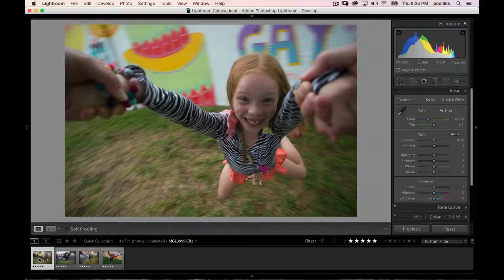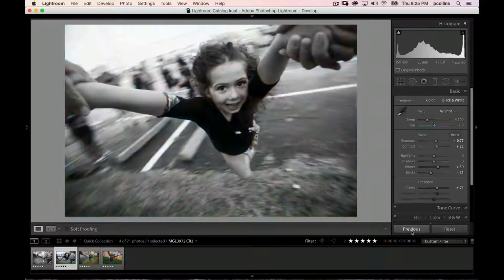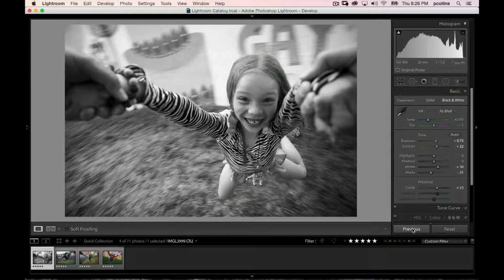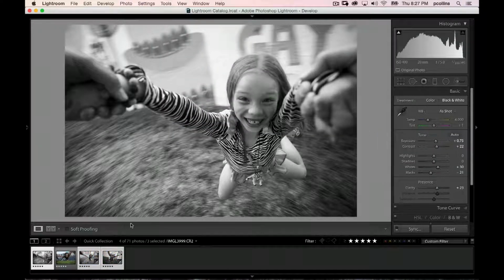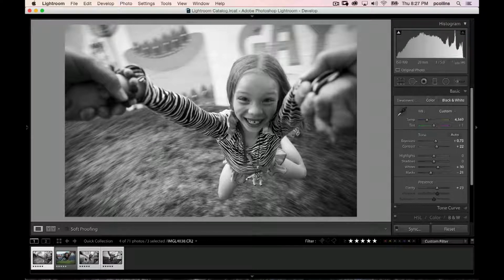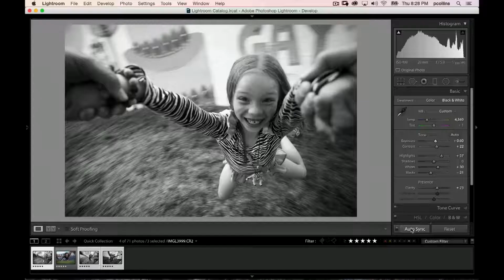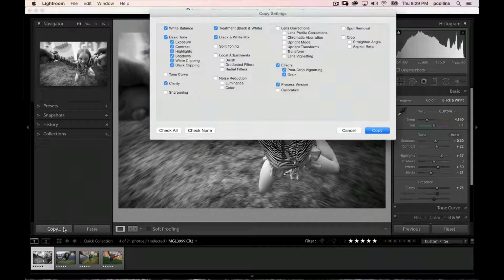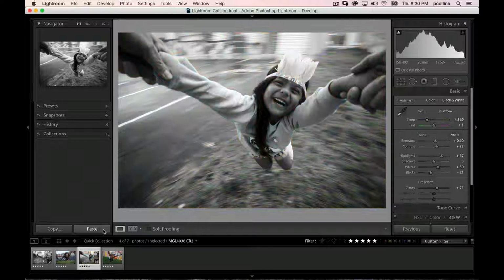Lesson 12 Duplicate Settings